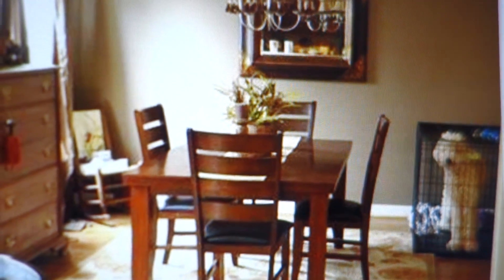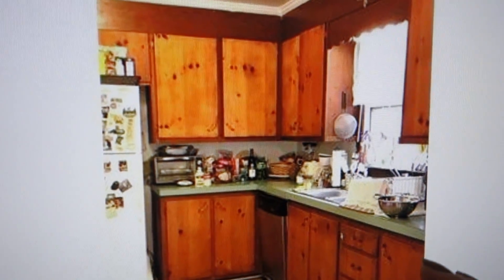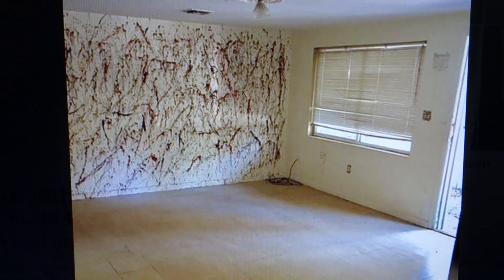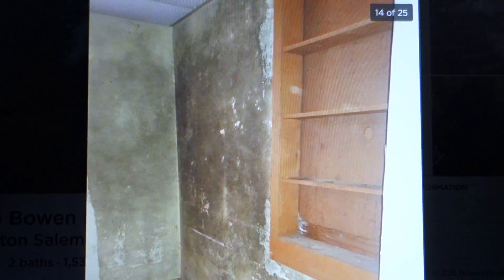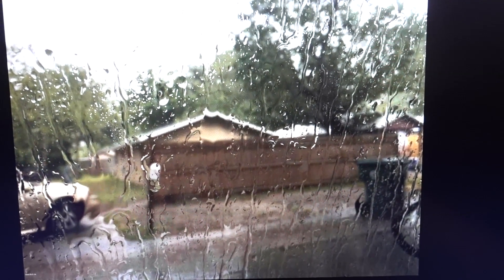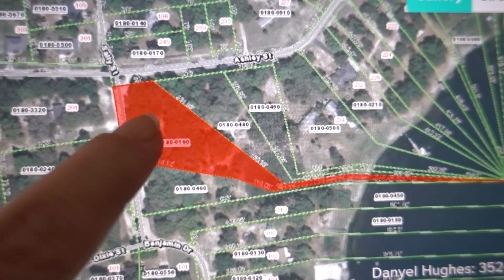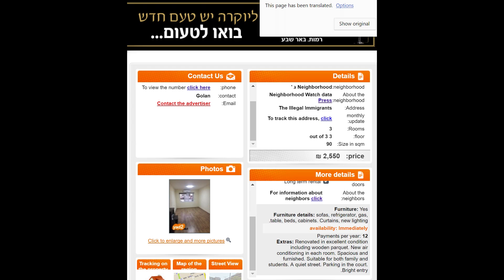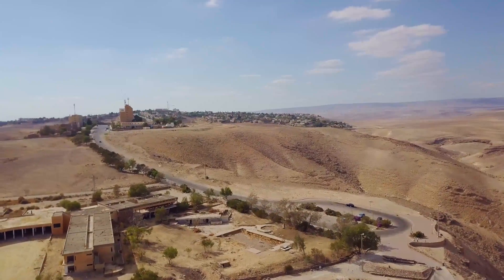House Hunting in America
I'm house hunting in America and have to use realtor websites to search for the cheapest homes in America for us to live in. Here are some of the best, but mostly the worst homes that I've found while searching. Also, some funny things I've found while on the search for our future home.
Life in Israel! Hadar, Andrea, Rafael, baby Abigail & Kitty!
Please support our life-changing move to America!

Andrea used to live in Florida, until she met Hadar on World of Warcraft. Hadar met Andrea in real life, in Israel. We were married in 2010 in America. Andrea moved to Israel in July of that same year and has been there ever since. We miscarried a baby at 4 months, shortly after we were married. Rafael was born November 2012. Baby Abigail was born July 2016. Both were born in Israel. We film our life every day to show Andrea's family members back in Florida. Andrea also has an adult son, named Zebulin who lives and works in America. Hadar is a soldier in the Air Force in Israel. Our family is trying to make the life changing move to America right now.

We are a fun loving and happy family. We are not fake family vloggers. You will never see us being fake. Views are not as important to us as our integrity. Many of our family and real life friends watch our videos. You can be assured that what you are seeing is 100% truth and reality. You will not only see the best of us, but the worst of us as well. We all have a story to tell and it's not always pretty. For us, it will always be realistic. I do not make videos just for you. These are my family's memories. There would be no point in making videos if it weren't the truth. We are transparent and honest with everything. Please remember, when leaving a comment, that we are not characters on a tv show. We are real people.

About our baby boy: Rafael was diagnosed with OCD and High Functioning Autism, also known as Aspergers syndrome. We have a few videos of Rafael so you can understand his diagnosis better:

Autism and OCD should not be taboo to talk about. Every parent dealing with autism has to deal with these issues. I want you to know you are not alone. I want my videos to help people who have not dealt with autism. I hope to make it normal to them and they stop judging parents who are literally doing the best they can for their kids.

LEAVE US A COMMENT TO LET US KNOW YOU WERE HERE! We want to hear from you!